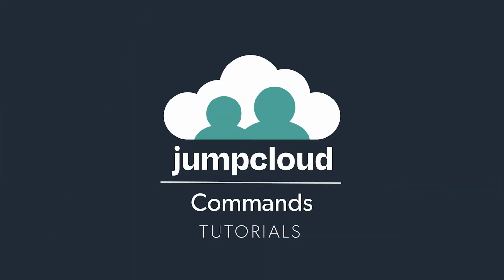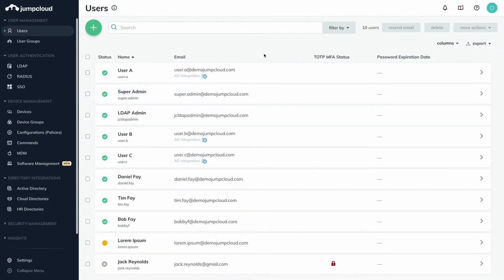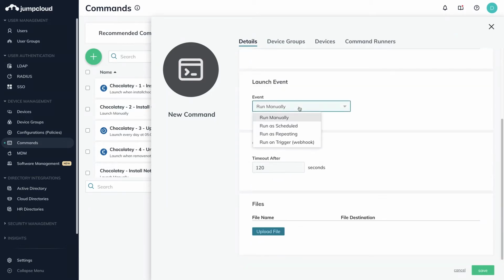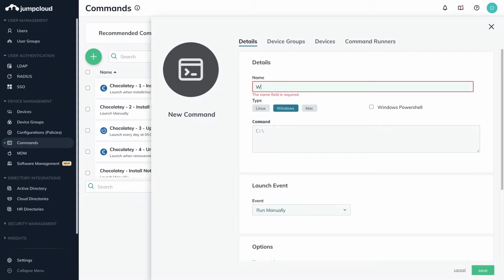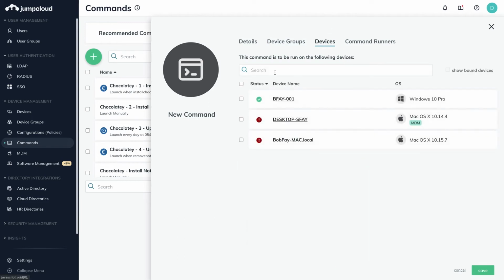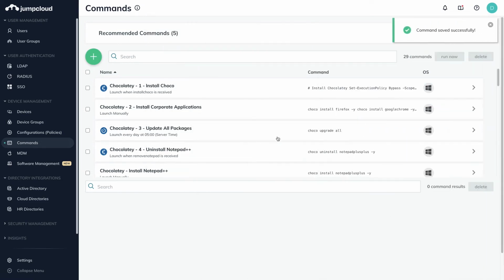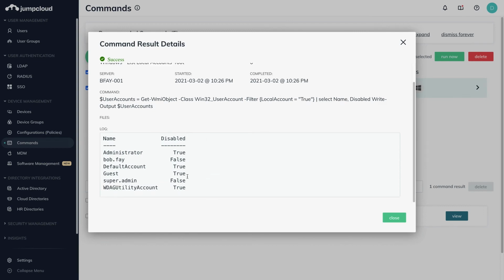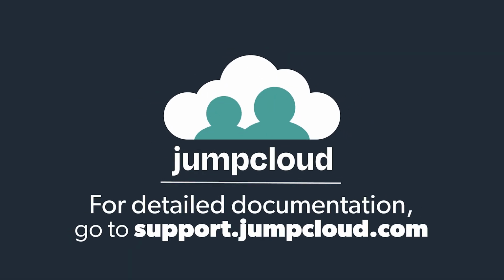Commands | JumpCloud University Tutorial (2021)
Check out JumpCloud’s knowledge base article(s) for more information about managing Linux devices

In this tutorial, we’ll cover how to add, configure, and run commands on your JumpCloud managed devices. JumpCloud Commands allow admins to run custom commands via Bash, and PowerShell. JumpCloud even has its own published GitHub repository of some of the most widely used bash and Powershell commands.

These commands can be run manually within the Admin Portal, or can be scheduled, ran as a repeating job, or via webhook.

To get started, navigate to the Device Management menu in the left-hand side and click “commands”. To create a new command, click the green + button in the top left. A panel will slide out from the right-hand side allowing you to configure and write your command.

The Details tab shows the following attributes you can configure:
Name
Run As User (for bash / Mac Commands)
Type: Linux, Mac, Windows
Run As
Manually
Scheduled
Repeating
Webhook
Timeout
File Payload

In this example, we’ll go to the JumpCloud Commands Gallery in GitHub and copy and paste the commands for listing local user accounts on a device for Windows, Mac, and Linux. You can also import these commands from the JumpCloud Commands Gallery via the JumpCloud PowerShell Module.

First, we’ll need to name our command. For this example, we’ll start with the Windows Command. I’m going to name it “Windows - List Local Accounts”.  Select the Type for Windows below in the options. This command will need PowerShell, so we’ll check the box for PowerShell to the right.

We’ll then copy the command from GitHub and paste into the Command Text Box. For this command, I’ll leave the Launch Event, Options, and File Payload as default.

For Selecting Endpoints to run this command on, we can do one of two things. We can either select to run on an entire Device Group via the Device Groups tab, or we can select to run on an individual device. I want to run this against a singular device so I will select our Windows VM, BFAY-001.

Optionally, click the Command Runners tab to elect a user as a Command Runner with access to run the command. By default, admins can run commands on all devices. In this example, I will leave it as is without a Command Runner election.

By hitting “Save” in the bottom right, this adds the command to the list.

To execute the new command, select the command in the list and click “Run Now” in the top right. This will execute the command on the devices it’s been bound to, in this case, BFAY-001.

The next time the agent reaches out in approximately 60 seconds, the agent will fetch this command, run the command, and return the output from the shell along with some information about the command’s execution such as timestamps.

The results for these commands are listed at the bottom half of the Commands Menu. You can search through previously executed commands via the search bar in the bottom half.

We can repeat these same steps for both the Mac and Linux Commands. The only differences between the two is that Mac & Linux  use bash, and we can select “run as user”. For most use cases and examples, we’re going to leave the “Run as User” as “root”.

Check out JumpCloud’s Command Gallery on GitHub for a full list of supported pre-written commands that you can leverage in your company’s JumpCloud Organization.

This concludes the tutorial on creating, configuring, and executing JumpCloud Commands on your JumpCloud-managed devices.

Thanks again.